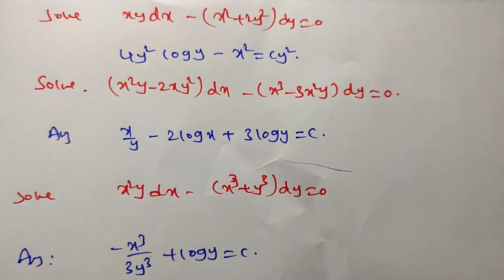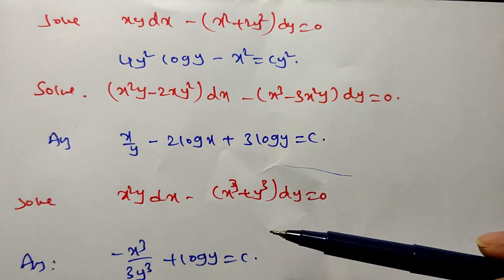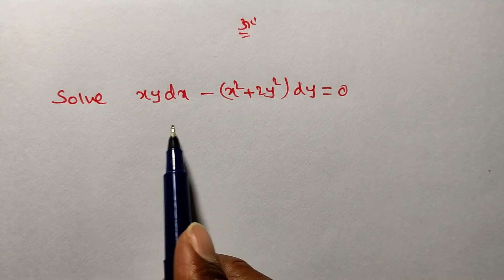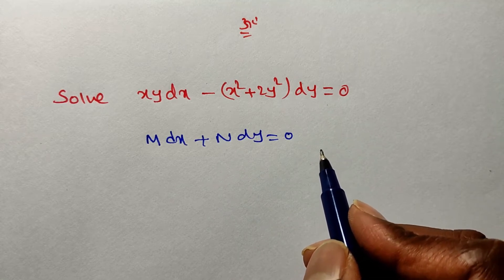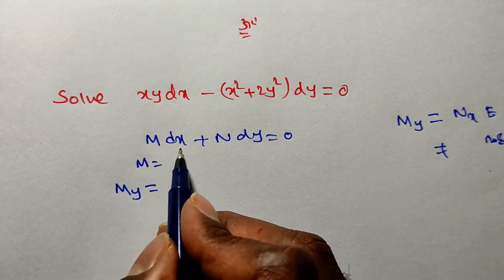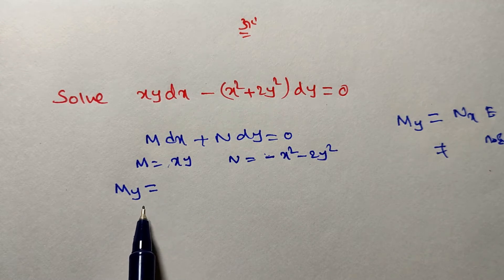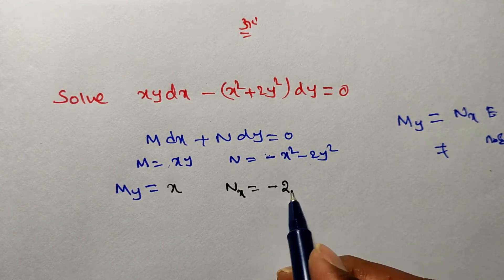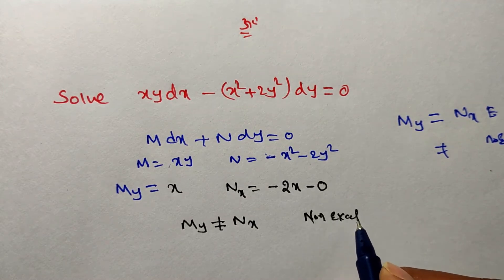Non exact DE/ Rule -2 /Type-2 for finding Integration factor / homogeneous DE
TEAM Education
  • 3 hours ago